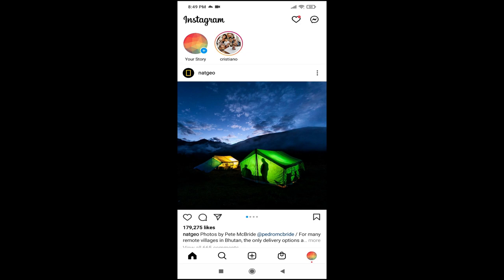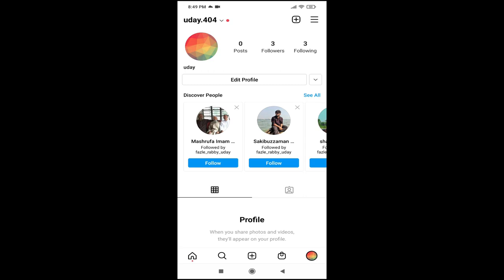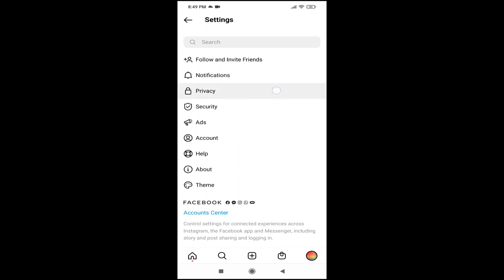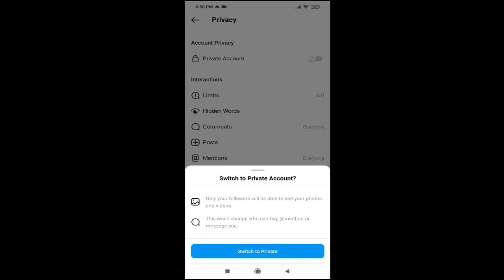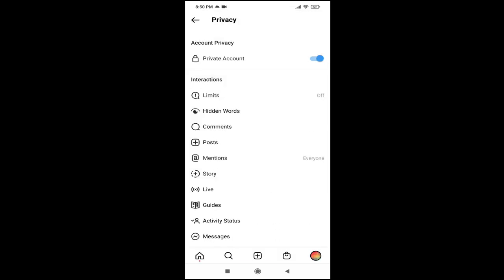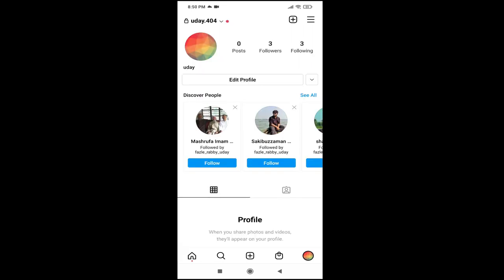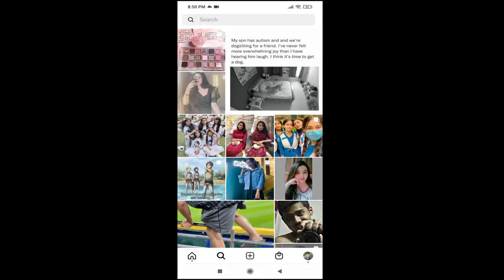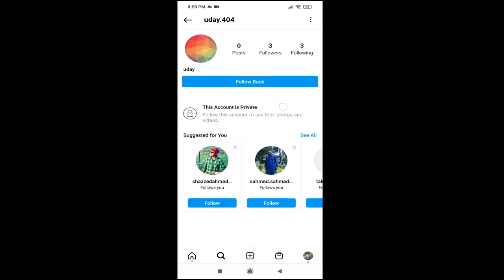How to make Instagram account private | how to make your account private on Instagram 2022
Want to make an Instagram account private?  all Instagram accounts are public and anyone can see your photos, videos, and profile. in this video you will learn how to make instagram account public to private.

you can easily  make an Instagram profile completely private.

The option is inside of the setting section of Instagram.  I'll show you exactly how to turn your Instagram account private in this video.

00:00 intro
00:00 how make your account private on instagram